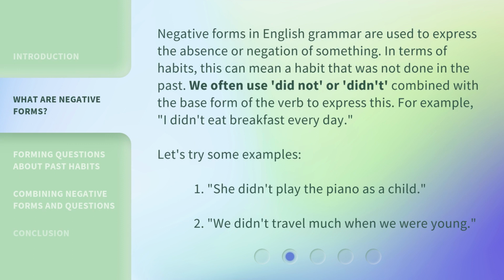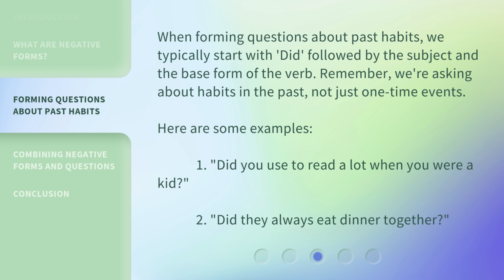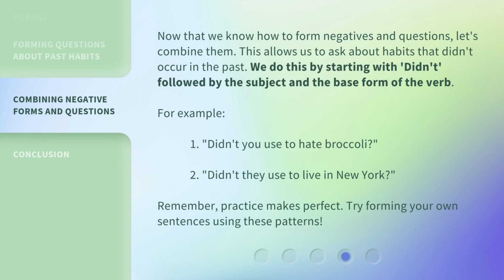Breaking Past Habits: Using Negative Forms and Questions in English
Breaking Past Habits: Using Negative Forms and Questions in English • Learn how to express past habits using negative forms and questions in English. This video will take your language skills to a whole new level as we break it down step by step. Discover how to form negative statements, ask questions about past habits, and combine negative forms with questions. Practice these patterns and communicate effectively in English!

00:00 • Introduction - Breaking Past Habits: Using Negative Forms and Questions in English
00:37 • What are Negative Forms?
01:13 • Forming Questions about Past Habits
01:40 • Combining Negative Forms and Questions